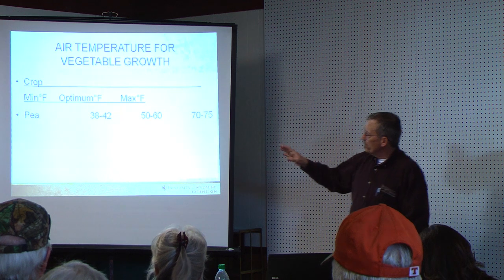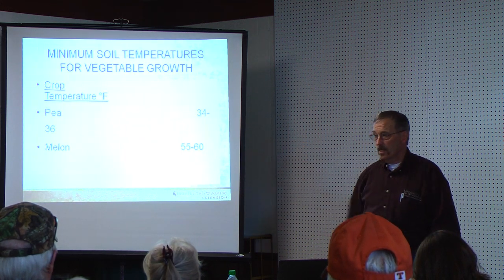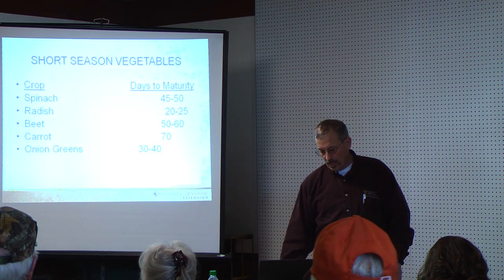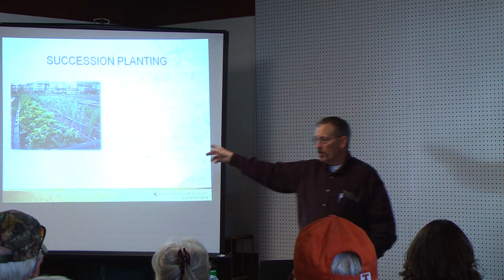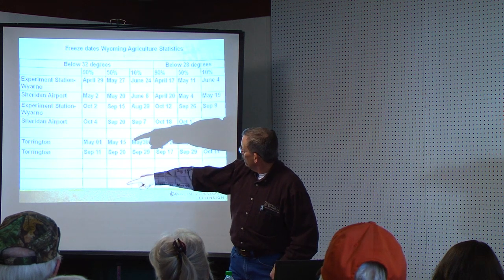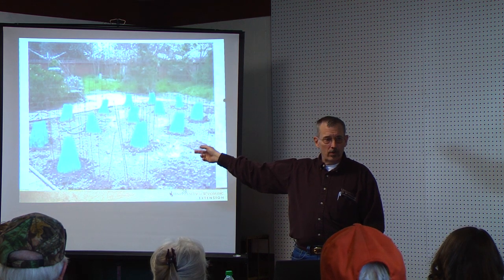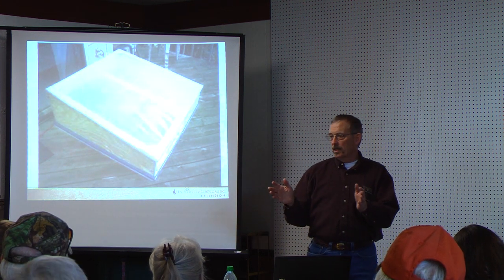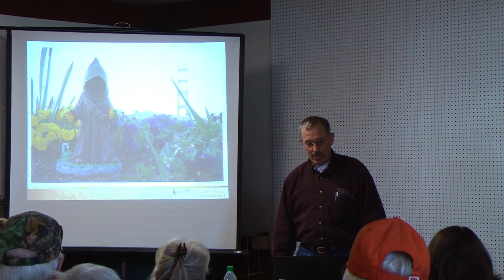Season Extension Techniques for Gardeners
Scott Hininger (Extension Educator in Sheridan County) discusses a variety of season extension techniques that you can use to grow a better garden in Wyoming. Scott also discusses optimal growing conditions for a variety of vegetable species in Wyoming and how season extension relates to happy plant growth and increased yield.

This presentation was recorded at the 2012 Spring Garden Conference in Goshen County.

Recorded by:
David Keto, Extension Media Producer